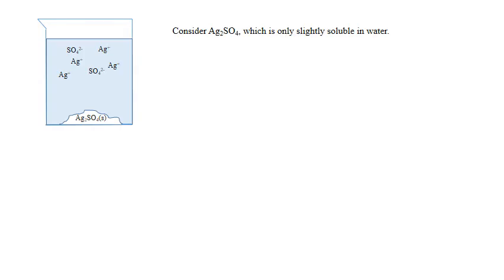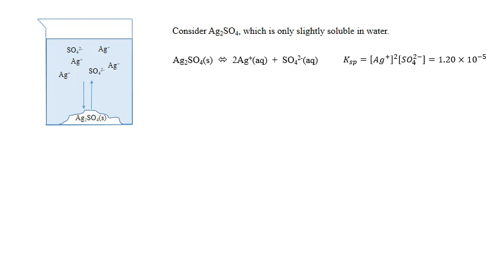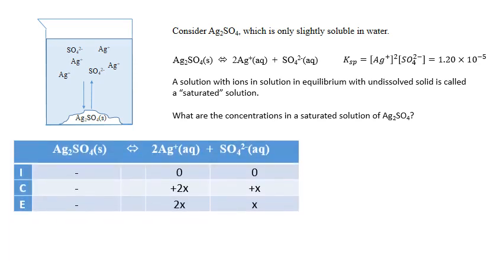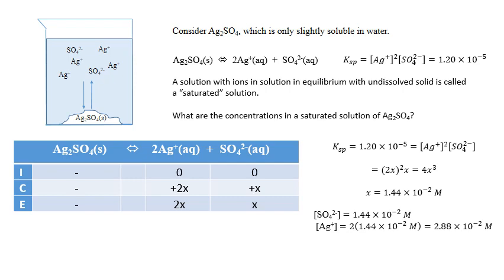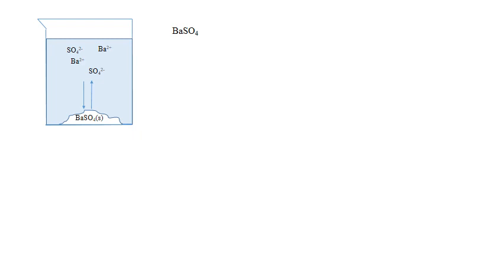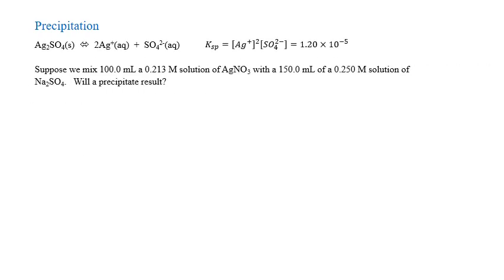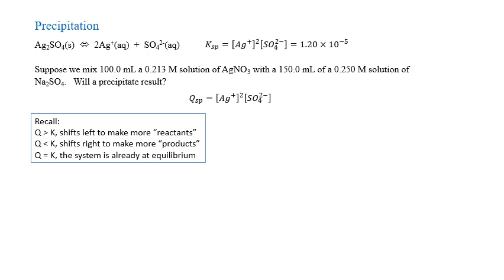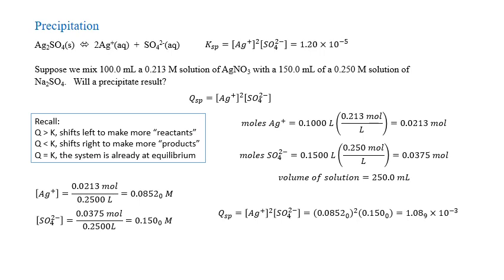Solubility 1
Discusses solubility, the solubility product, Ksp, and explains how to decide if precipitation will occur.